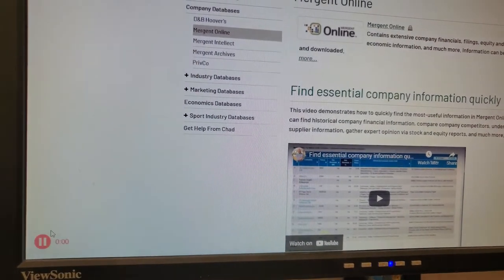How I Make Instructional Video Tutorials & Screencasts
I’ve been making instructional videos and screencasts since before YouTube existed and I have changed my process over time as both my skills and technology improved.   Another business librarian recently asked me about my current process, equipment, and software, and since it’s been a decade since I last shared how I make videos, I decided to record a quick video about the process.

I created this video was for the first assignment in Filmmaking & Storytelling with Casey Neistat course from Monthly.